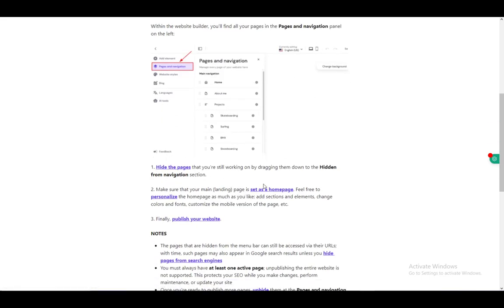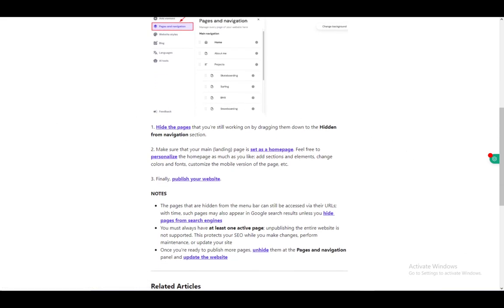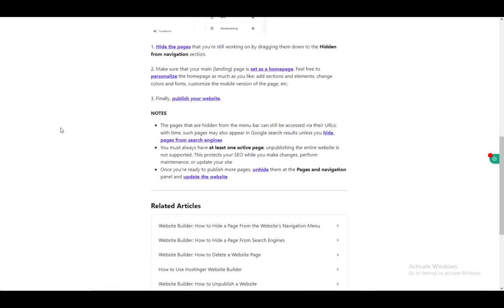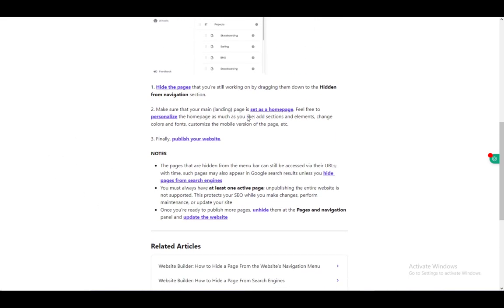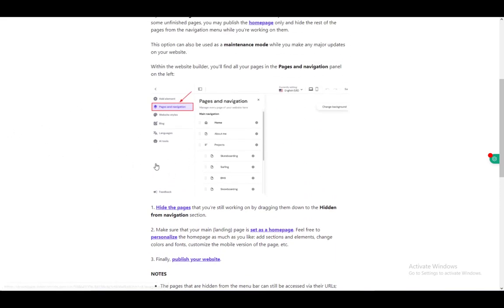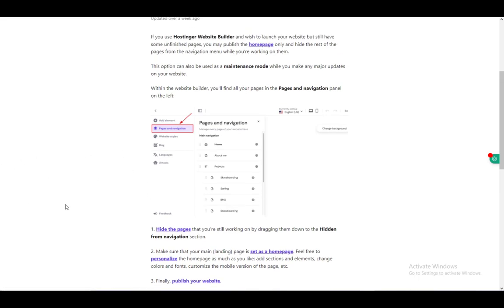How To Make Landing Page On Hostinger Tutorial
Today we talk about make landing page on hostinger,how to create a landing page,landing page,hostinger tutorial